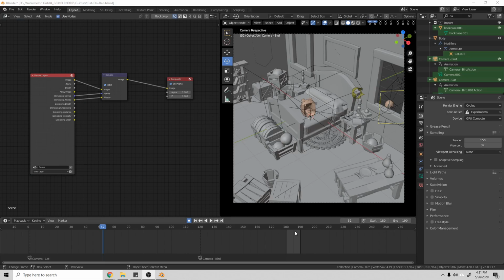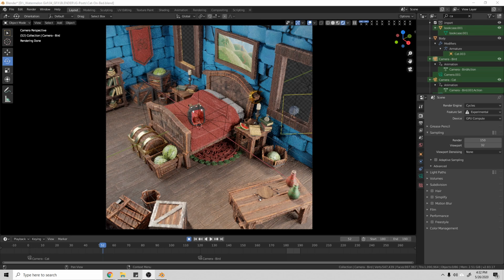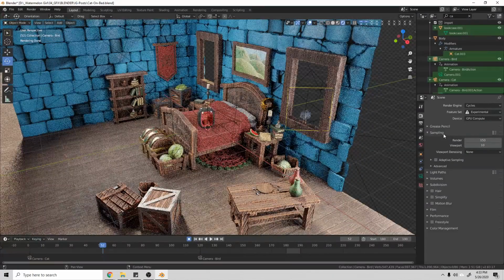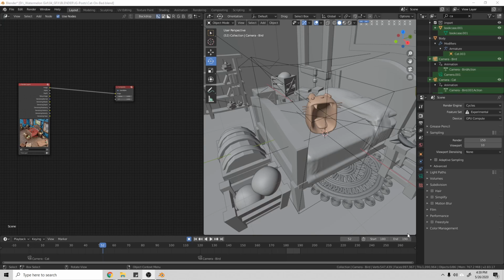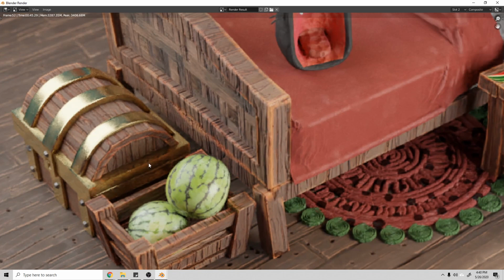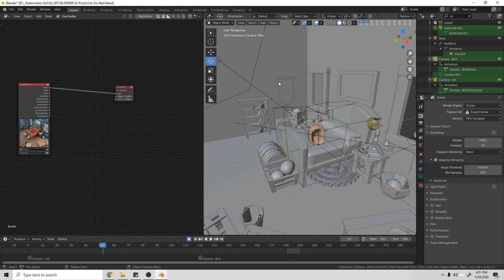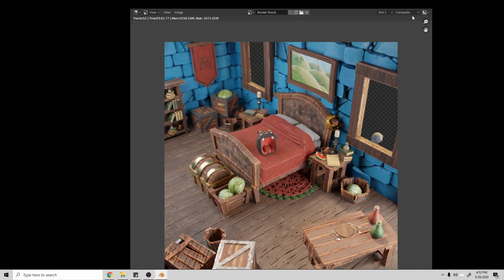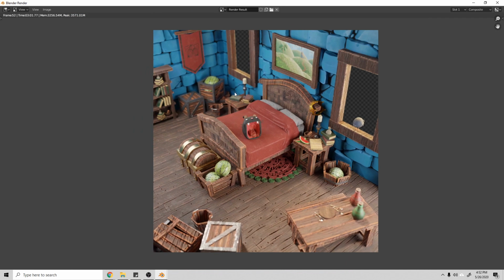Render Cycles FASTER with Blender 2.83